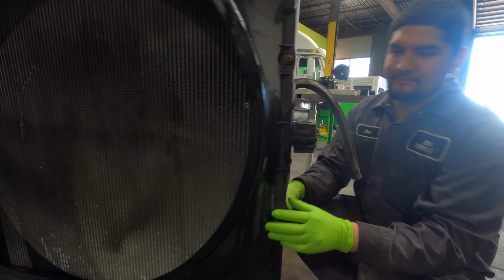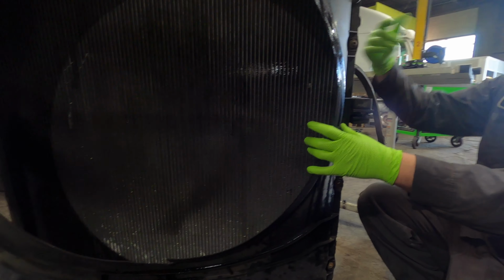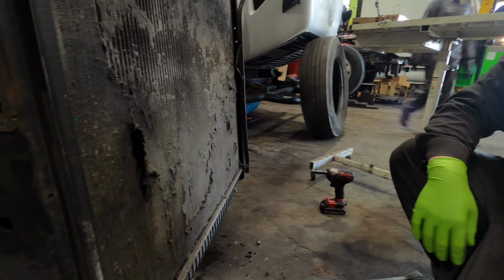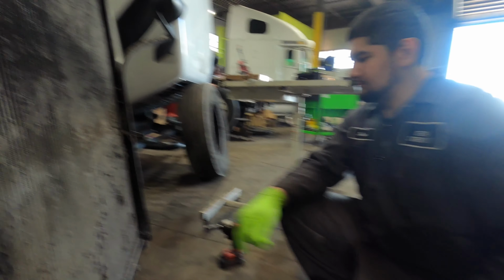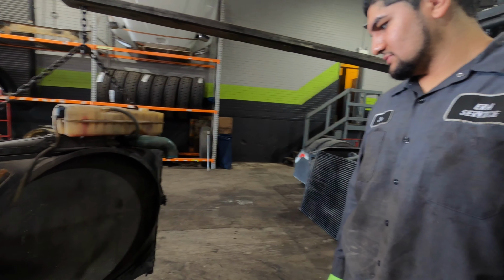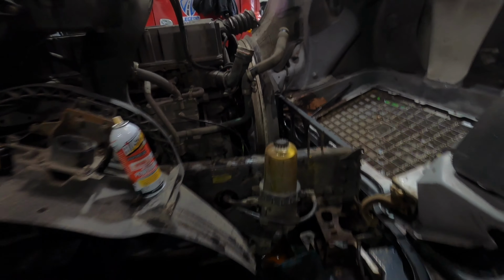Clogged Radiator Causing a Diesel Engine to Overheat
Hey Truckers! This semi truck was overheating and we found that the radiator was clogged with debris and dirt. Your truck works harder in the summer to stay cool and a clogged radiator makes it work even harder. We also found that the seals were not tight and this allowed air to escape. We are cleaning the radiator and sealing it back on properly.